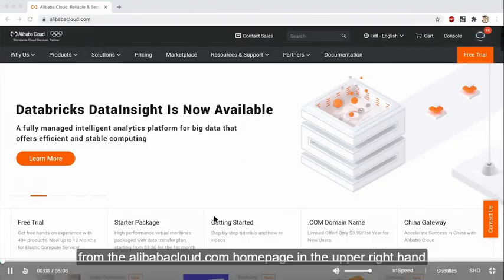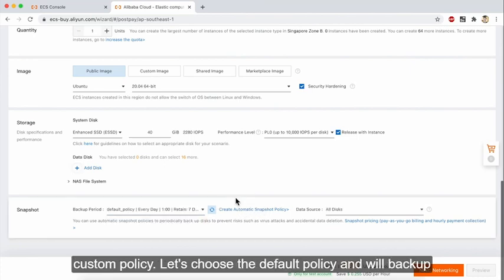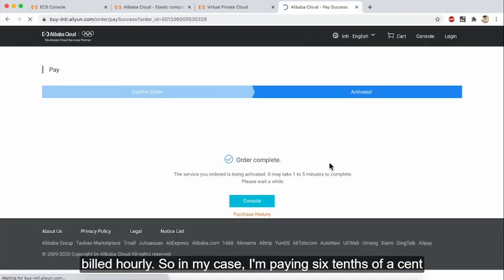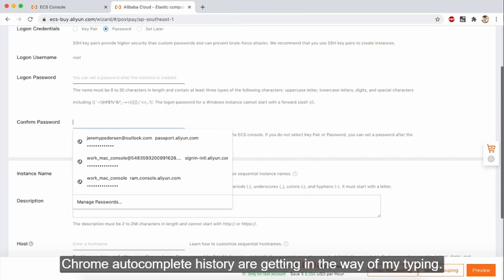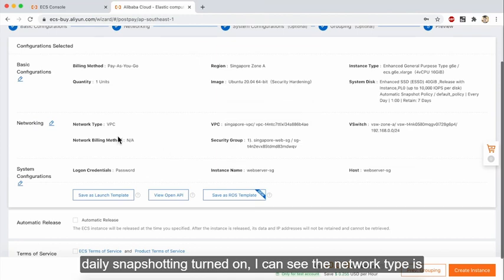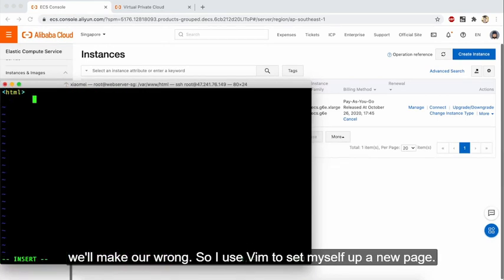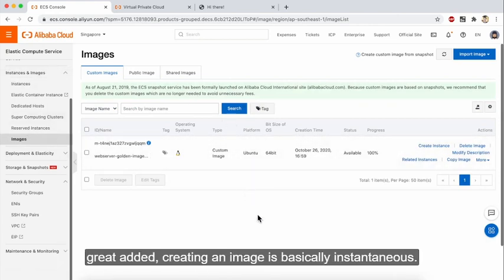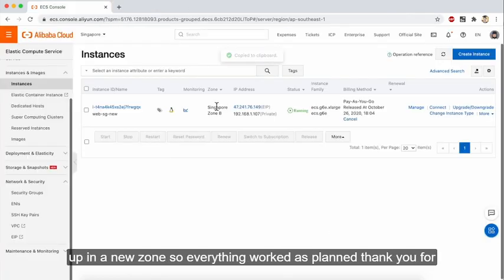Alibaba Cloud Certification Preparation (ECS Demo: A Full Hands On Guide)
The "Alibaba Cloud Certification Preparation: ECS Demo - A Full Hands On Guide" is an informative and comprehensive video that provides an in-depth demonstration of the Alibaba Cloud Elastic Compute Service (ECS). This video is ideal for those preparing for Alibaba Cloud certification and for anyone interested in learning about cloud computing and how to use Alibaba Cloud's ECS.

The video starts by introducing the Alibaba Cloud ECS and its features, including server configurations, storage options, and security features. The presenter then provides a step-by-step guide on how to create and configure an ECS instance, including choosing an operating system, network settings, and security groups. The demo also covers how to use the Alibaba Cloud Control Panel to manage and monitor your ECS instances.

Throughout the video, the presenter provides clear and concise explanations of the concepts and processes being demonstrated. The hands-on approach of the demo makes it easy for viewers to follow along and gain practical knowledge and experience with Alibaba Cloud ECS. The video also includes tips and best practices for using ECS, including how to optimize performance, security, and cost-effectiveness.

In addition to the technical demonstration, the video also provides an overview of the Alibaba Cloud certification process and what to expect in the certification exam. The presenter explains the benefits of obtaining an Alibaba Cloud certification and how it can enhance one's career prospects and credibility in the cloud computing industry.

Overall, the "Alibaba Cloud Certification Preparation: ECS Demo - A Full Hands On Guide" is a must-watch video for anyone interested in cloud computing, Alibaba Cloud, or preparing for the Alibaba Cloud certification. The video is well-produced, easy to understand, and provides valuable insights and hands-on experience for those seeking to learn more about Alibaba Cloud ECS.